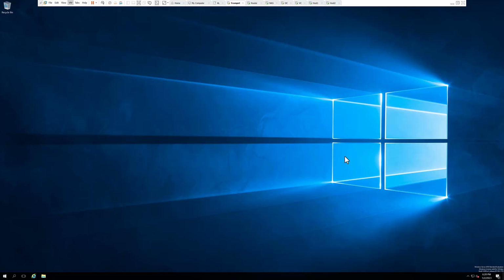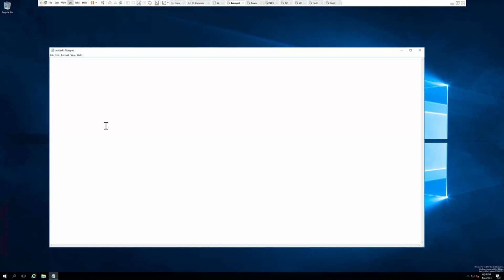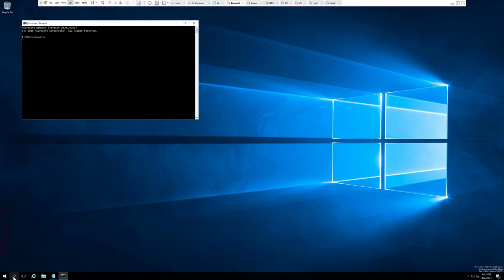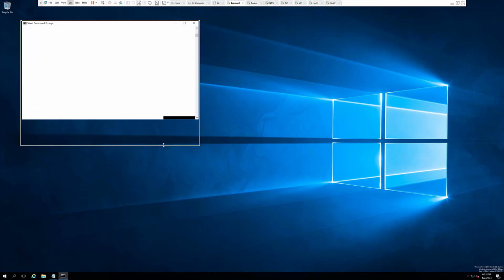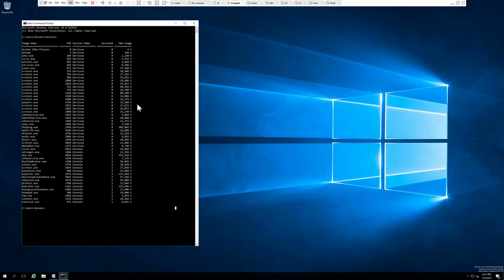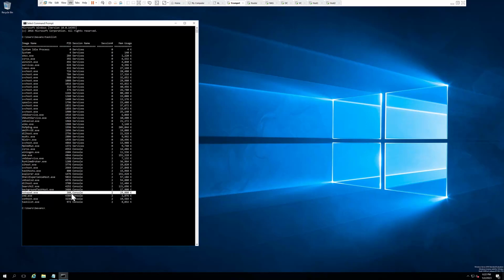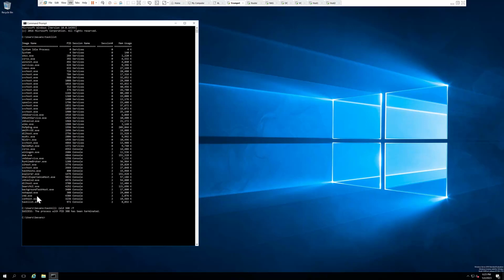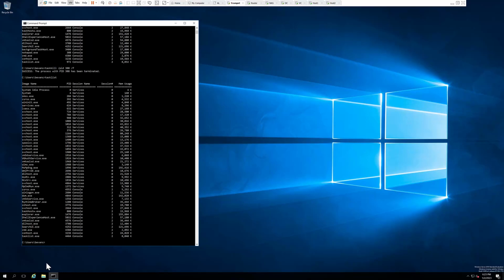How To Stop Running Processes | Window Server 2016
In this video, we're going to show you how to stop a running process in Windows Server 2016. We'll show you how to use the taskkill command to stop a process instantly.

window server 2016 is a powerful operating system that can help you manage your systems and applications. However, like any powerful tool, window server 2016 can also be abused. In this video, we're going to show you how to use the taskkill command to stop a process instantly and prevent it from taking up resources and slowing down your system.